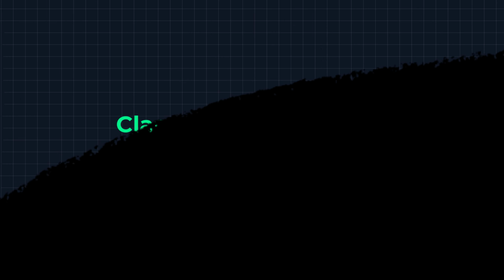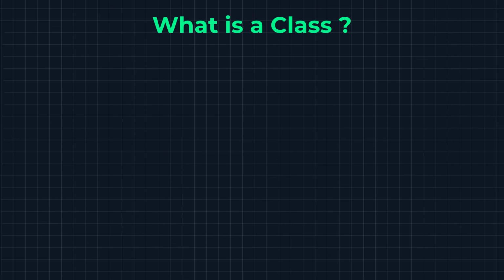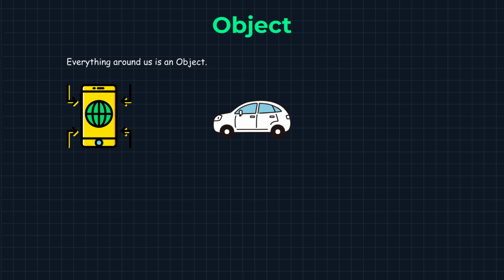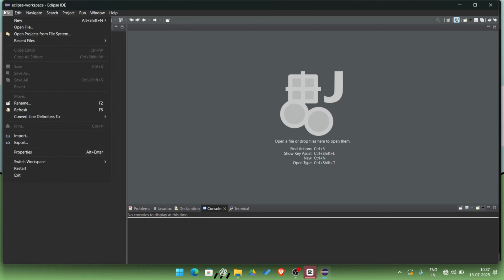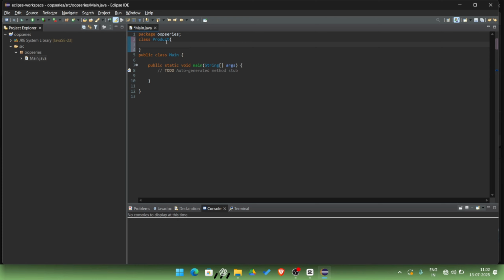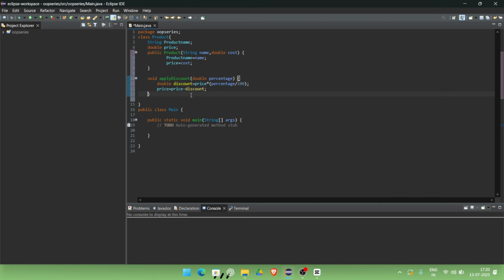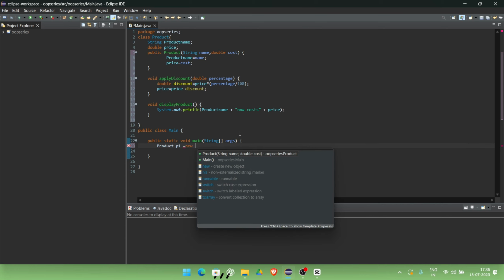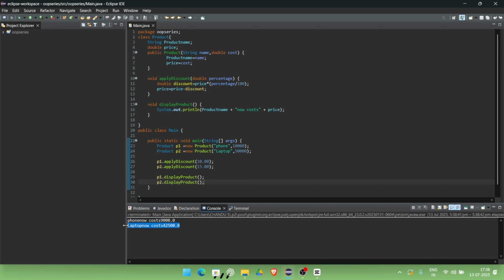Class & Object in Java 🧠 Real OOP Explained Simply | Code With Chad – Ep 3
🎯 Topic: Class & Object in Java – OOP for Beginners
📚 Series: Java for Placements – Ep 3 Part 1

1.What is a Class in Java?
2.What is an Object?
3.How to create a Constructor
4.Method usage: applyDiscount(), displayProduct()
5.Full working Java code with output

⏱️ Timestamps
00:00 – Intro: Why Class & Object is the base of OOP
01:14 – Why variables alone are not scalable
01:38 – What is an Object? (with real-world example)
02:05 – What is a Class? (blueprint analogy)
03:03 – Object creation
03:37 – Class and Objects comparison
04:00 – Objects With Real-world Examples
04:49 –  What w'll Build Today?
05:28 – Eclipse Set-Up Java project File Creation
07:32 – Creating Product class
08:24 – Creating Constructor
09:02 – Creating methods: applyDiscount()
09:41 – Creating methods: displayProduct()
10:41 – Main class
10:58 – Public Static Void Main(); Brief Definition
11:21 – Creating objects and calling methods
12:52 – Final output and result explanation
13:53 – Outro: What’s coming in the next part

🚀 Next Episode:
Constructors and its types